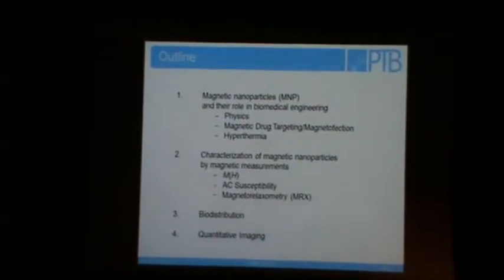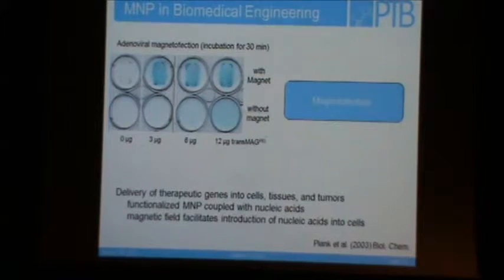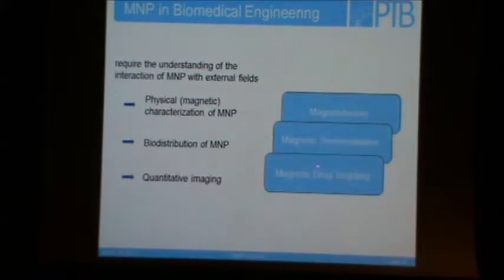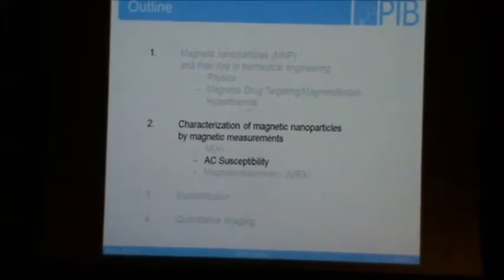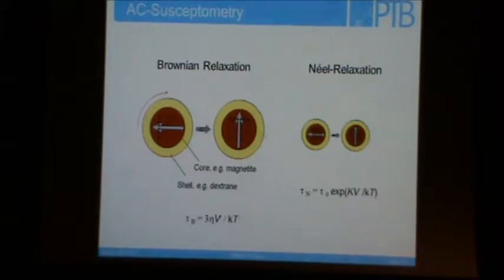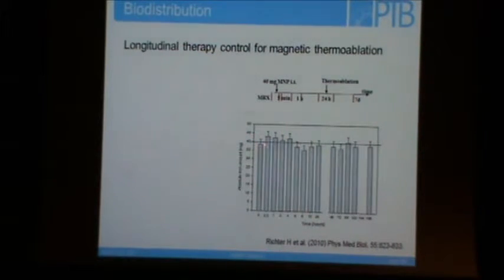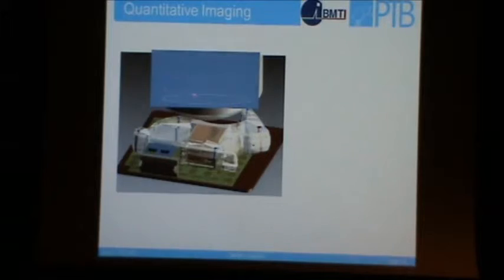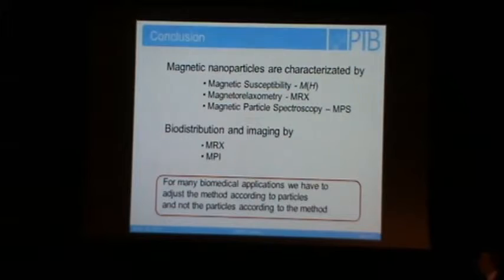Keynote Speech 3 - Lutz Trahms, PTB Berlin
IWMPI 2015
Keynote Speechs 3/4